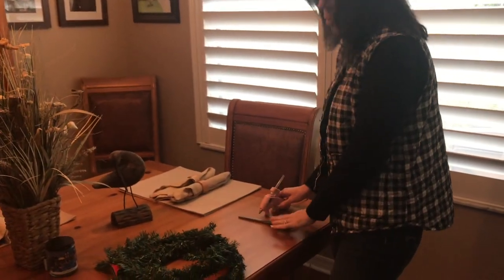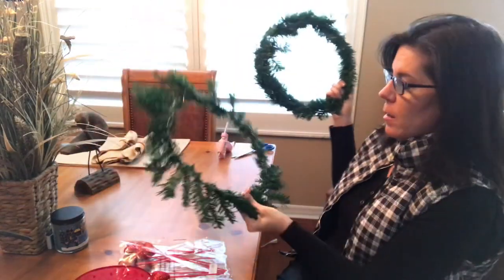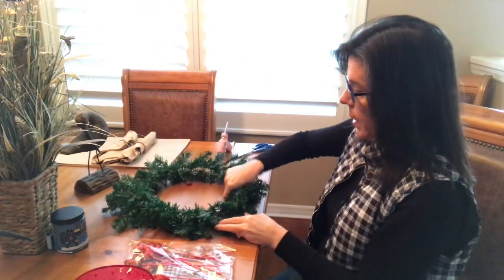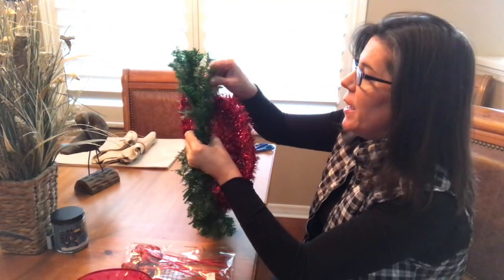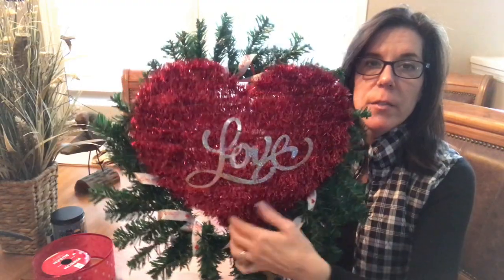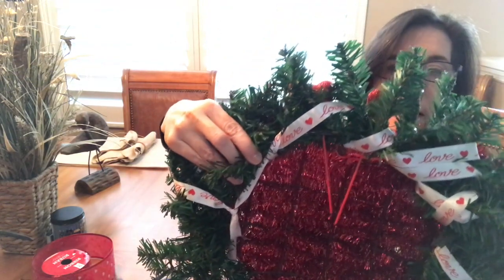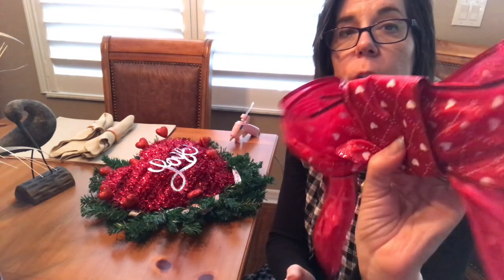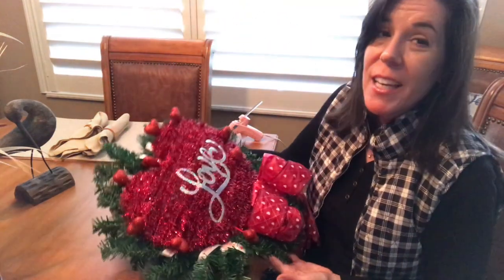DIY Valentine's Wreath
This video is about DIY Valentine's Wreath. Happy Valentine's Day. Love one another. God Bless.